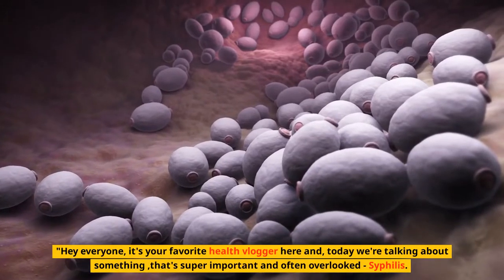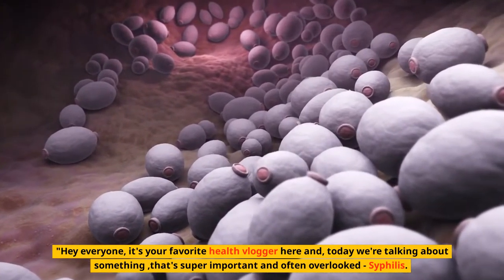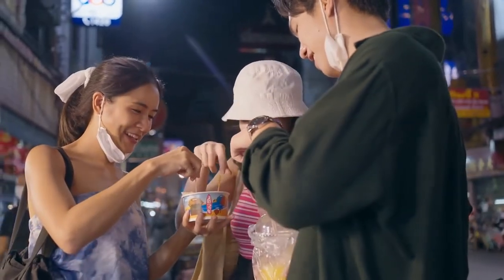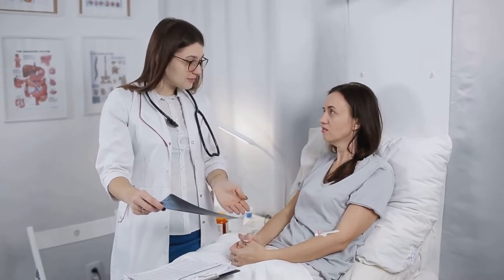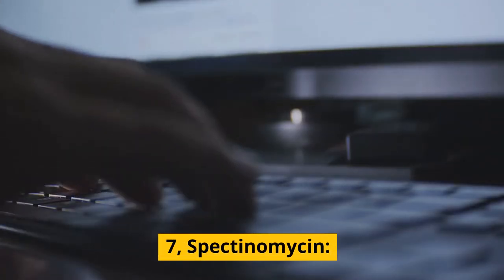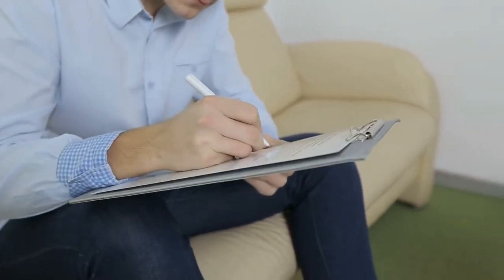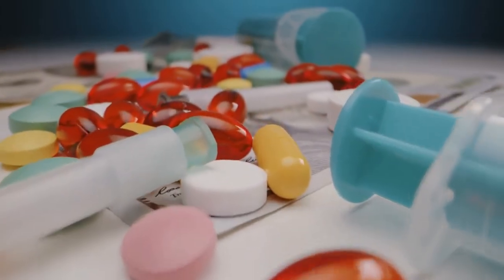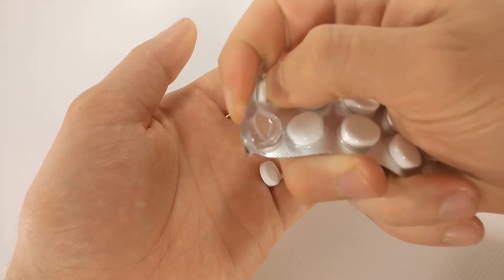15 Effective Treatments for Syphilis: A Complete Guide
15 Effective Treatments for Syphilis: A Complete Guide

This video covers the 15 different treatment options for Syphilis, a sexually transmitted disease that is on the rise. In a conversational and cool tone, this video covers different types of antibiotics, such as Penicillin, Doxycycline, Ceftriaxone, Azithromycin, Erythromycin, Tetracycline, Spectinomycin, Bicillin, and more. It also covers the use of other medications such as Probenecid, Metronidazole, Dapsone, Fluconazole, Itraconazole, Rifampin, and Clindamycin. The video emphasizes the importance of early detection and treatment to prevent serious complications and advises viewers to consult with a healthcare professional before starting any treatment. It is informative and easy-to-understand video that provides useful information on how to protect oneself and treat Syphilis.

    Syphilis
    Sexually transmitted disease
    Treatment
    Antibiotics
    Penicillin
    Doxycycline
    Ceftriaxone
    Azithromycin
    Erythromycin
    Tetracycline
    Spectinomycin
    Bicillin
    Probenecid
    Metronidazole
    Dapsone
    Fluconazole
    Itraconazole
    Rifampin
    Clindamycin
    Early detection
    Prevention
    Healthcare professional
    Syphilis prevention
    Syphilis treatment